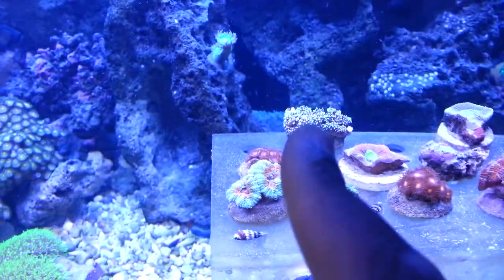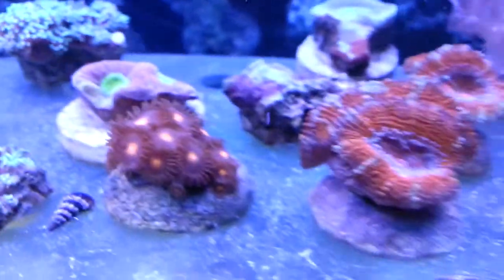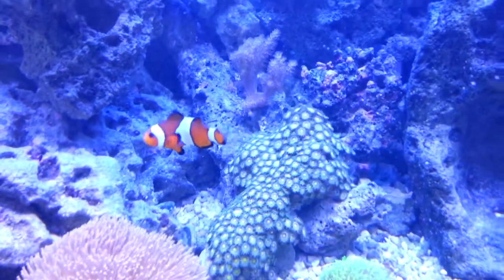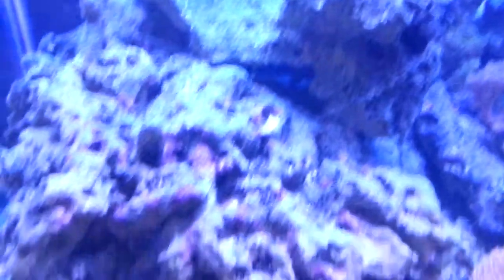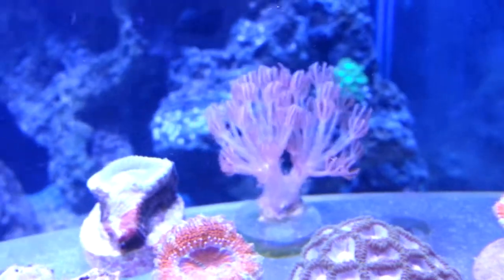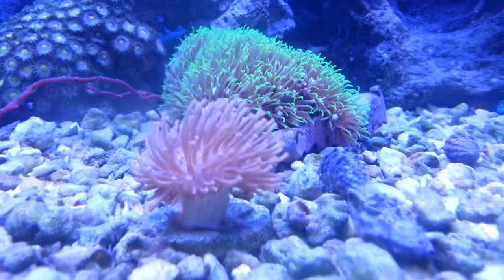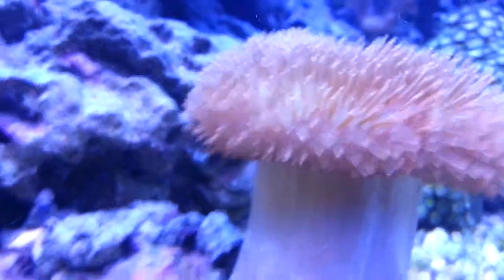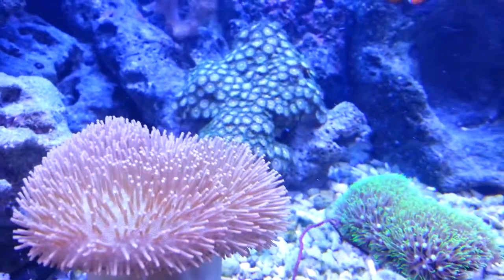Know your tank. Part 1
Hey all had a few worda of advice and a update. Please learn your tank and its traits. I had a clown goby eat my sps and I didn't even know till it caused all kinds of trouble in my tank. Watch and en